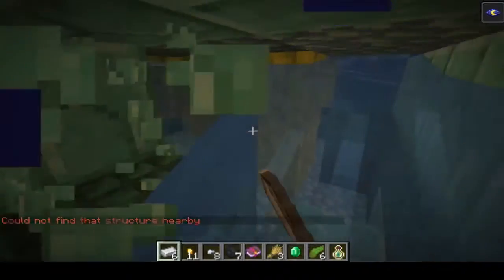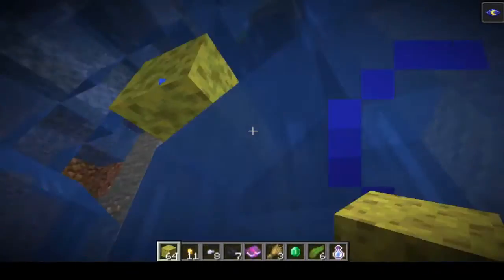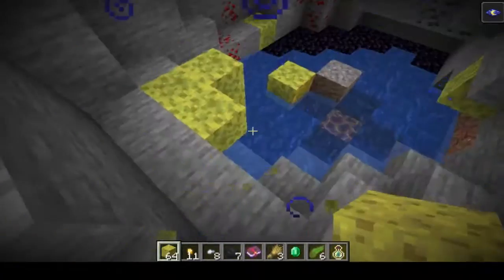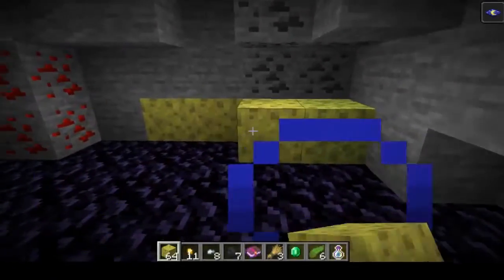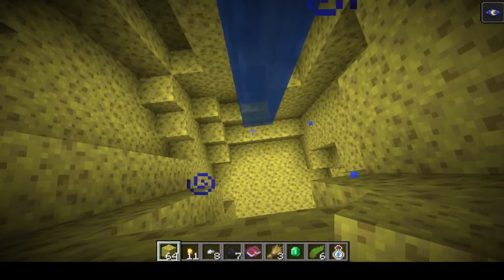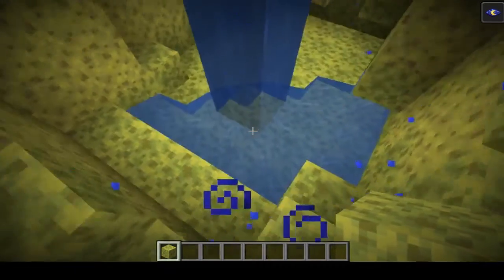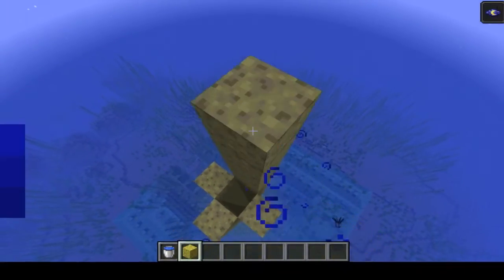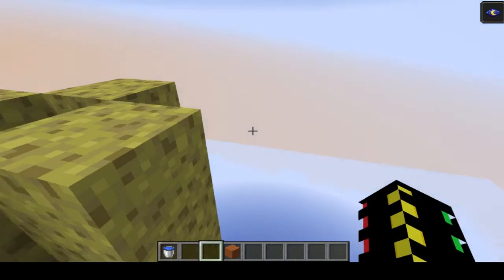sponge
just sponge